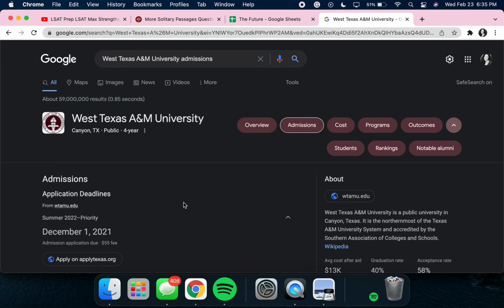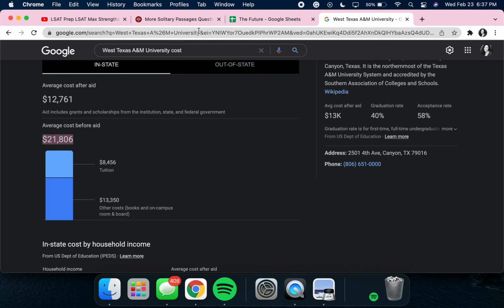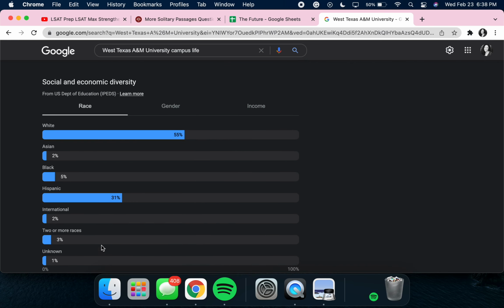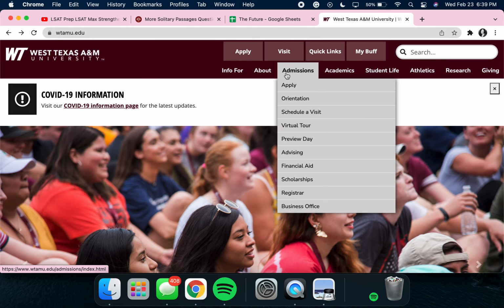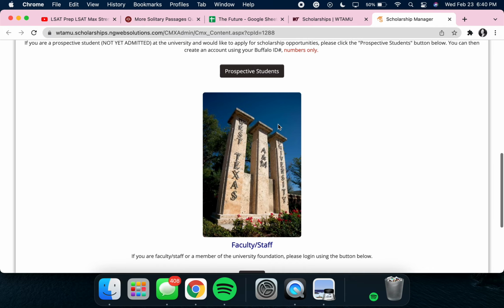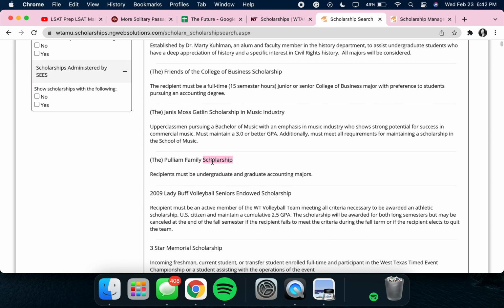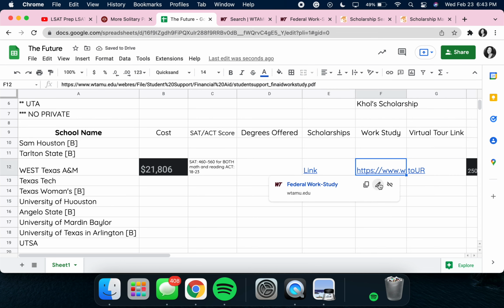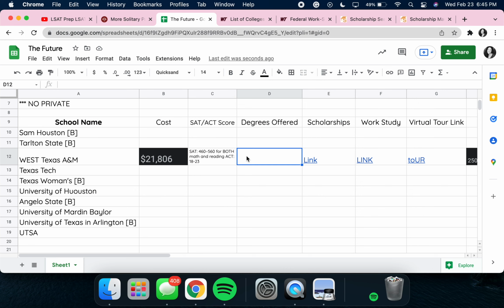How to do the research!